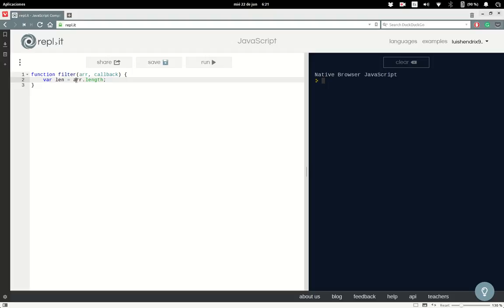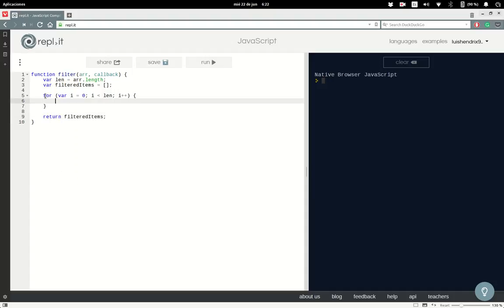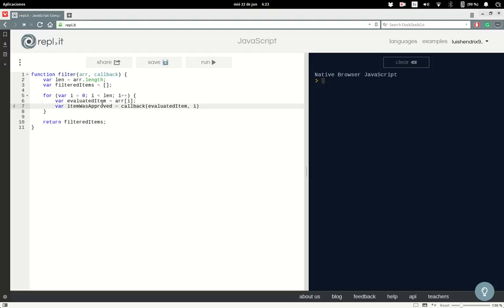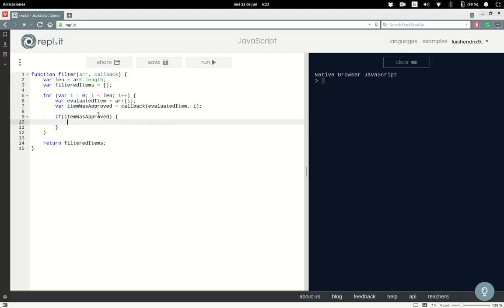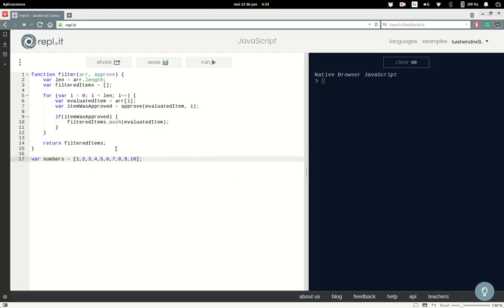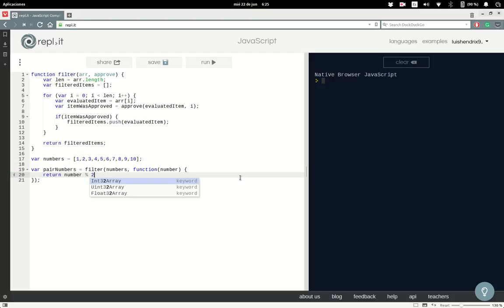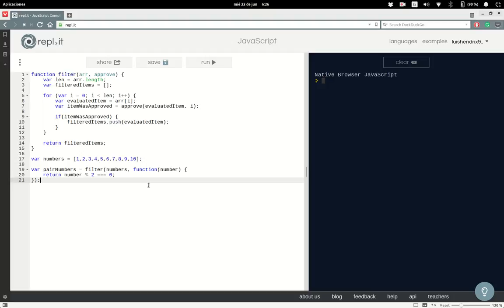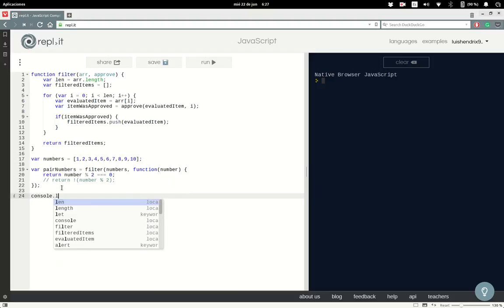Javascript Array Iterative Methods (Part 2.1): Our own filter function!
One of the best ways to learn and understand how to use the array method "filter", is to understand exactly what's going on behind the scenes, and what better way that to create your own filter function! Libraries such as Underscore and Lodash provide their own versions of "filter", they're said to be faster than the native ones.

[ * ] Possible questions by the viewers

OS: Elementary OS (Ubuntu-based Linux distribution)
Capture software: Kazam
Web-browser: Vivaldi (chromium-based)
OS Icon Theme: Numix Circle